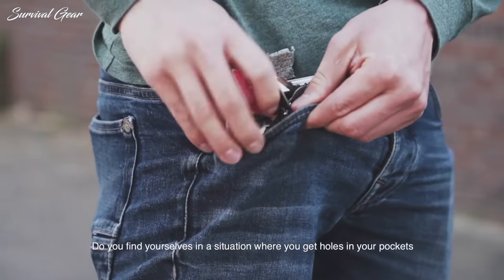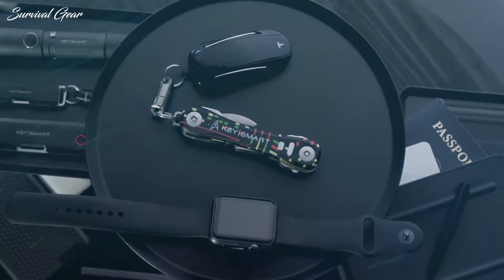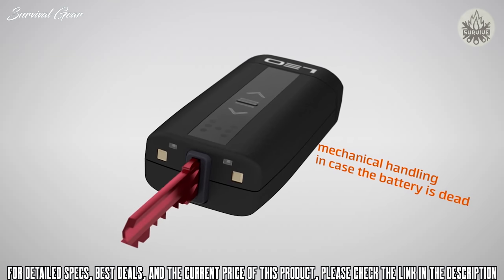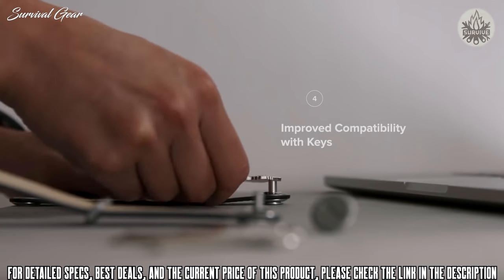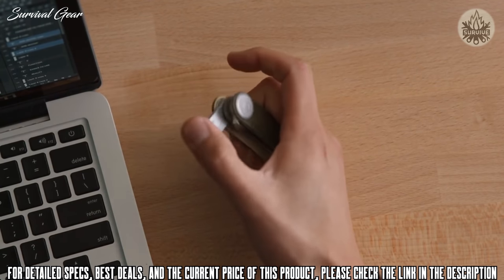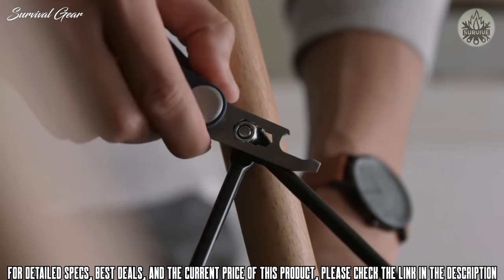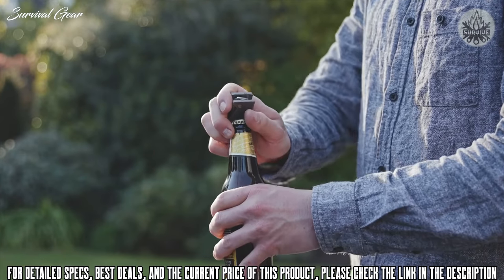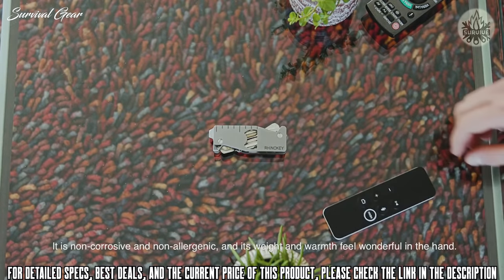TOP 10 BEST EDC KEY ORGANIZERS 2021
Are you looking for the best EDC everyday carry EDC key organizers and key rings of 2021? These are some of the best  EDC everyday carry EDC key organizers and key rings of 2021 we found so far:

✅1. LEO Smartkey Organizer
✅2. Orbitkey Leather Key Organizer
✅3. KeySmart Pro - Key Holder w Tile
✅4. RHINOKEY  Everyday Carry Multifunctional Key Organizer
✅5. Keyport Pivot Key Organizer - Pocket Key Holder - EDC Multi-Tool Keychain
✅6. KEY-ARMOR Pocket Key Organizer by Superior Titanium Products
✅7. KeyBar | Everyday Carry Compact Key Holder Multi-Tool and Keychain Organizer with Pocket Clip
✅8. Leather Key Holder ARRAY Design | Key Wallet Organizer
✅9. EM Compact Key Holder Premium (Aircraft Grade Aluminum) - Smart Keychain Organizer
✅10. KeySmart - Compact Key Holder and Keychain Organizer
Tired of bulky keychains or a noisy jumble of metal in your pocket? It’s high time to purchase a great key organizer to finally take that unnecessary and unpleasant jingles out of your step.
The key organizer is a relative newcomer to the everyday carry scene, with new ones hitting the market nearly every month on Kickstarter or some other shop centered around pocket-friendly goods. The best key organizer will not only streamline your everyday carry by keeping your keys neatly tucked away in an organized fashion, but it will also eliminate the constant jingling sound that is consistent with carrying an unsightly wad of keys while also preventing your keys from scratching other items in your pocket such as your smartphone screen or your flask.
Now, there are many different key organizers available for purchase online. Some are made from brands that specialize in accessories and EDC, while other are made by companies that focus specifically on key organization.
To help you choose which one is right for you, we compiled a list of the best key organizers, perfect for any everyday carry ensemble. They’re all great options and, in my opinion, they’re all a huge improvement over just carrying your keys on a key ring.
keyorganizer edc everydaycarry edcgear edcgadgets next level edc key organizer, cool key rings 2021, best edc gear 2021, best edc gadgets 2021, best everyday carry gear 2020, best everyday carry gadgtes 2021, top key organizers 2022, key holder review, key organizer review.